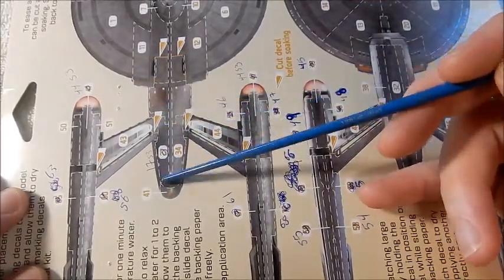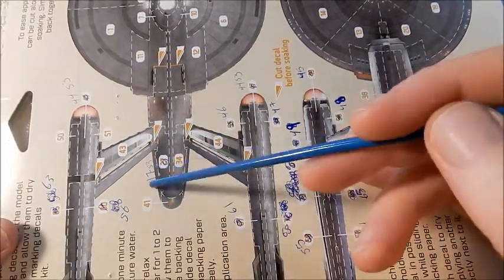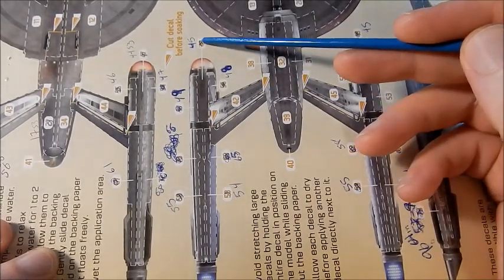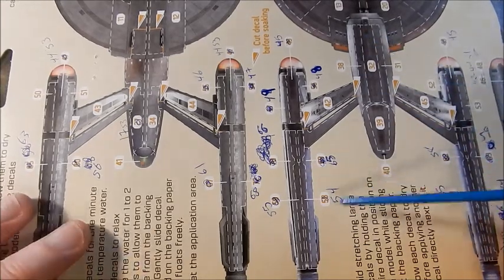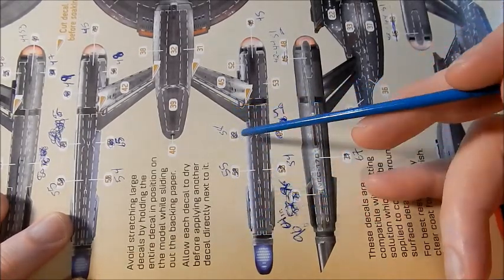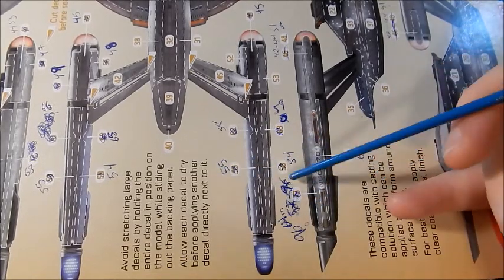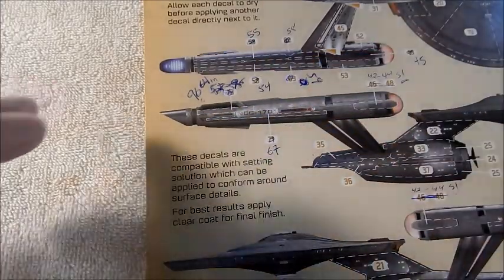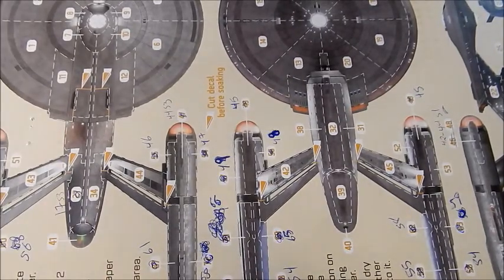Polar Lights Aztec Decal Corrections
Doing Polar Lights job for them